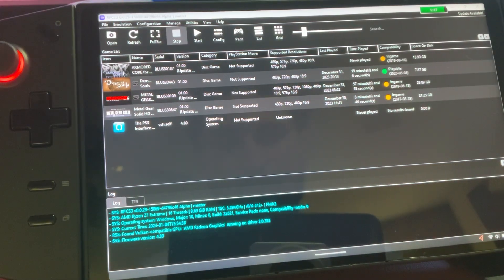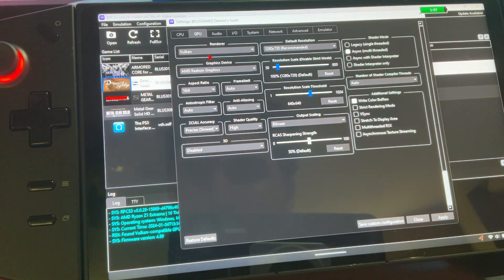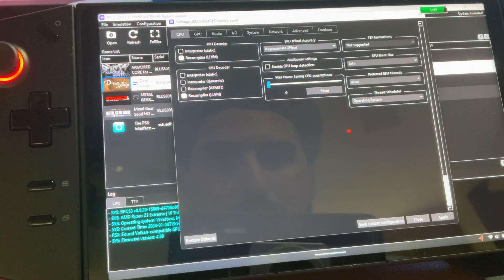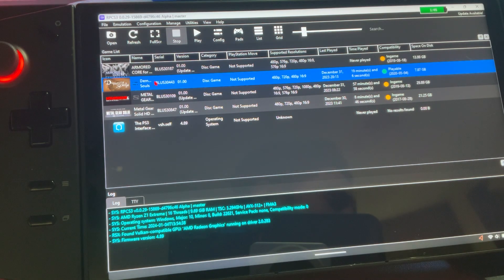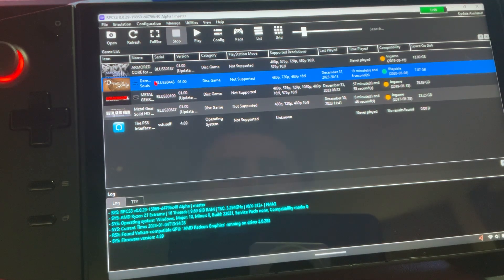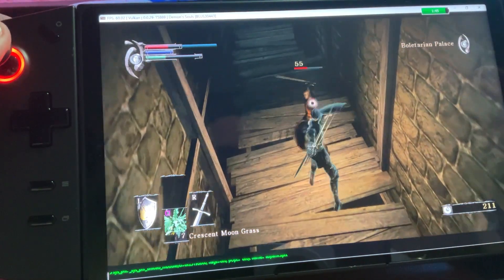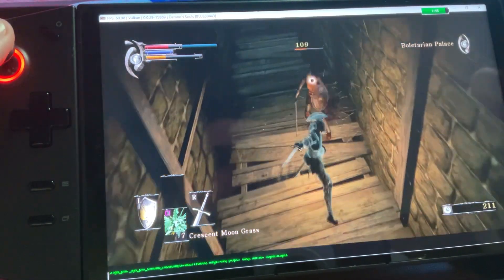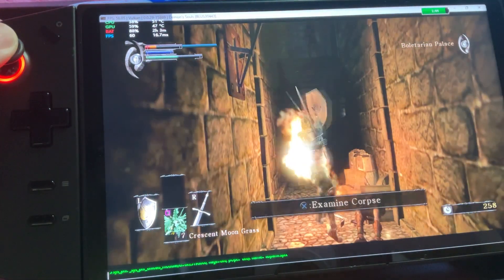DEMON SOULS RPCS3 ( LEGION GO )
Following rpcs3 settings on compatibility the game plays at 60 fps stable.
any questions please reach out
follow to the T